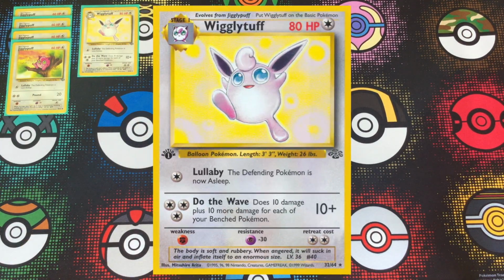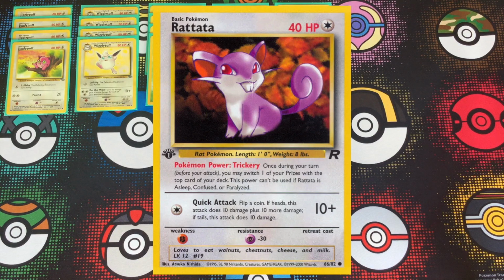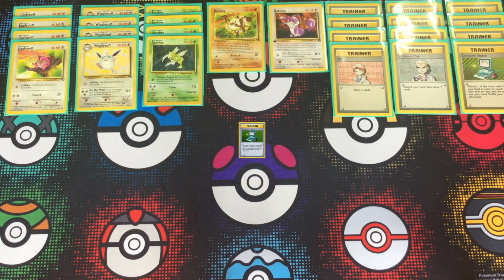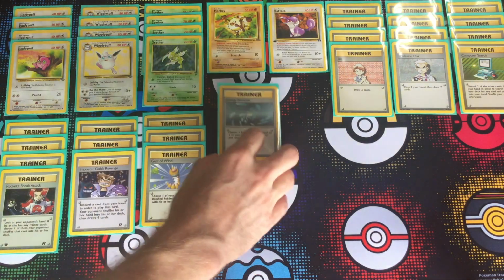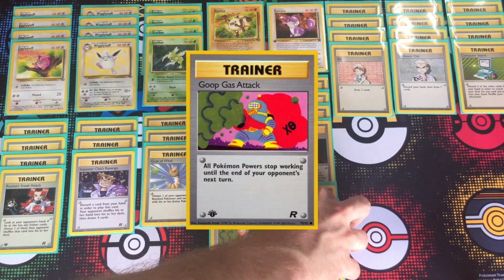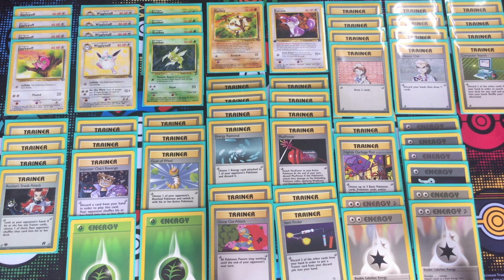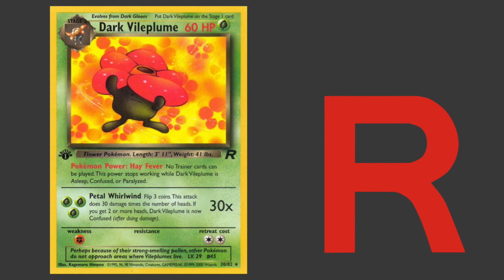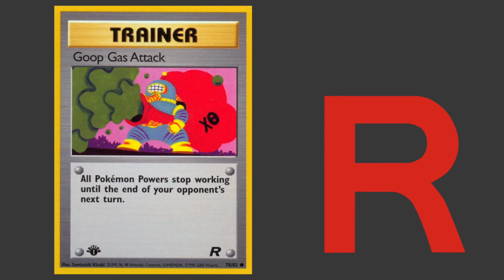Base-Rocket: Wiggly Sneak Attack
Accelerated aggro plus hand control. This is a feisty deck, looking for a T2 set-up and early win.

Find me at any (and all) of these platforms:

Poke'mon Go: 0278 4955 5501
PSN: DrunkShuckle
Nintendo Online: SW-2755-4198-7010